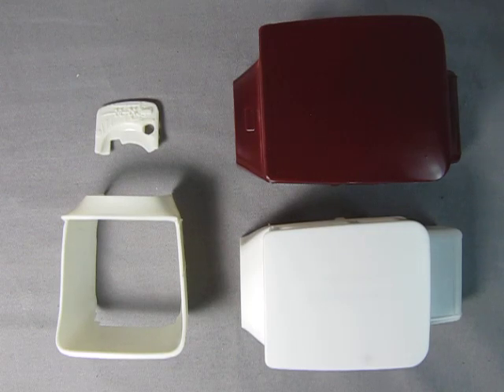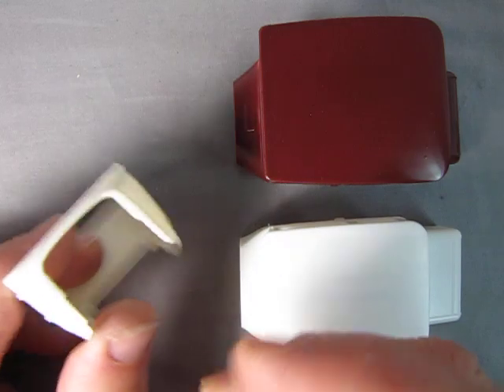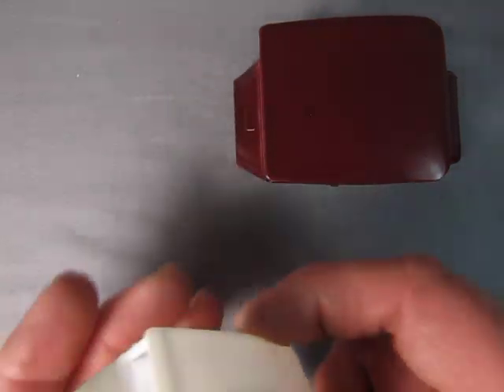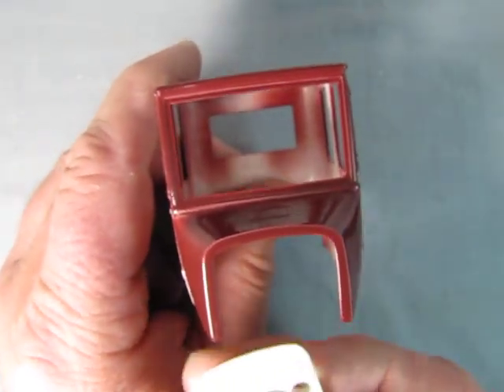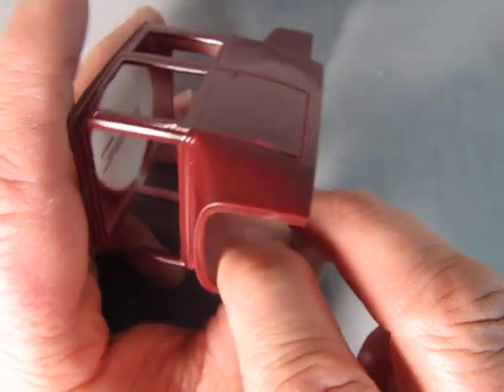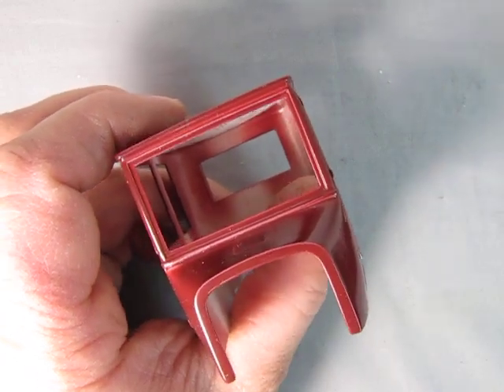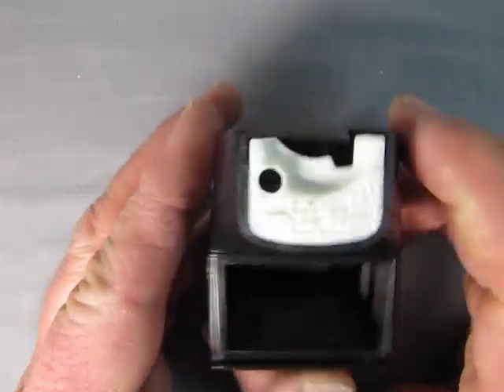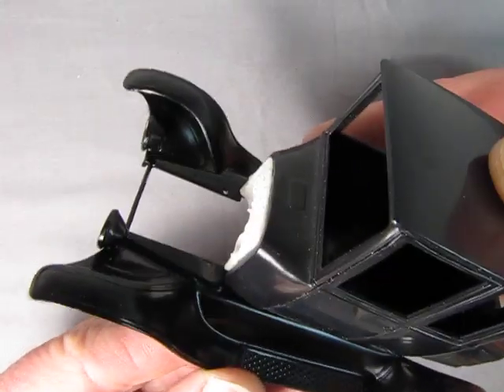How to correct a firewall issue with AMT's 1925 Tall T and Fruit Wagon Model Kits.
Here's an issue I found with the firewall in the AMT 1925 Ford Model T "Tall T" body and the same issue is in the AMT 1925 Ford Model T Fruit Wagon kit.